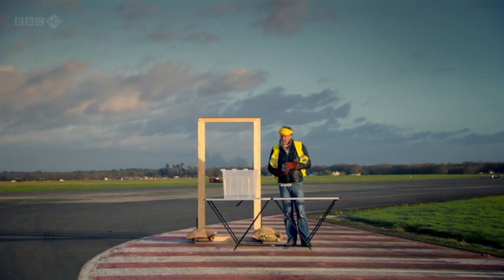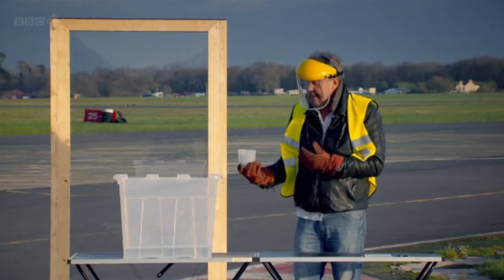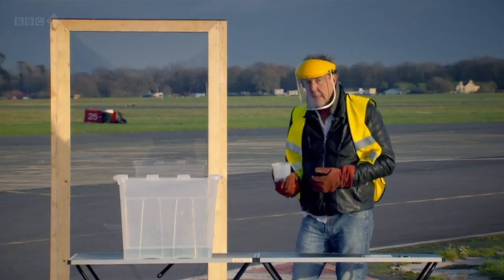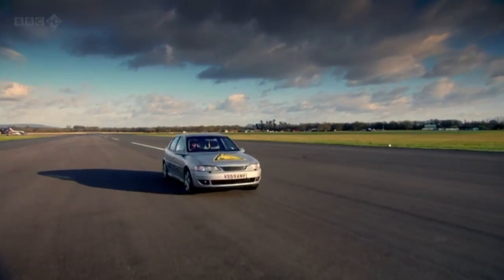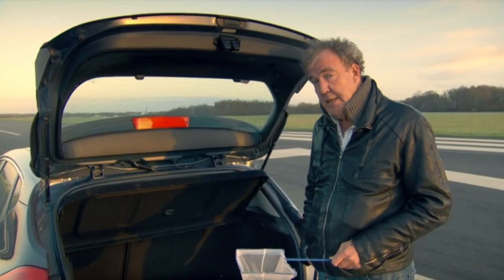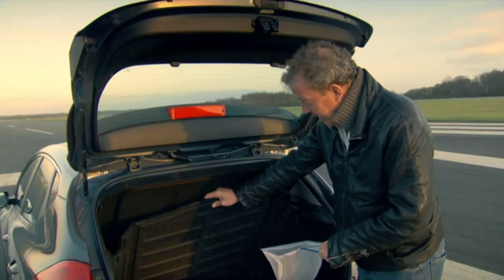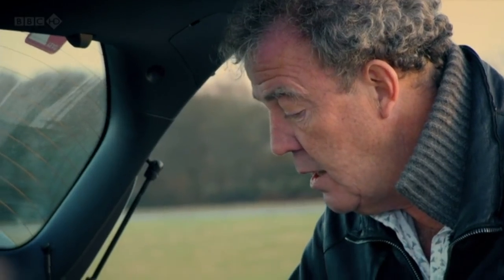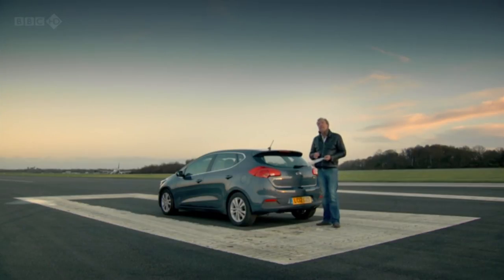top gear eel